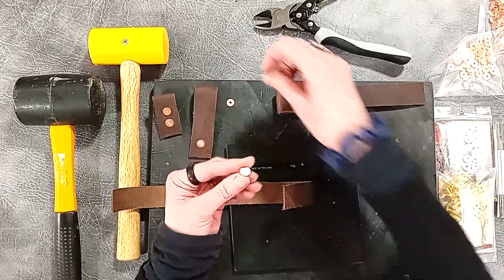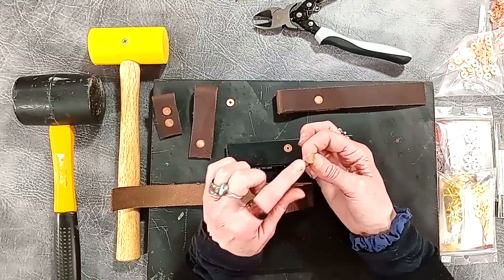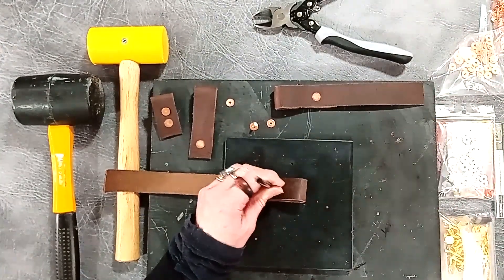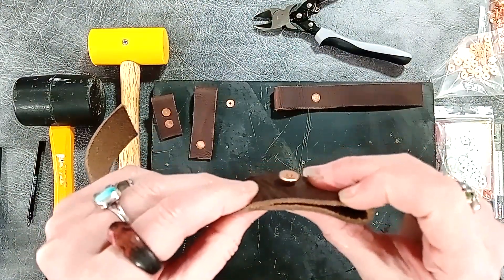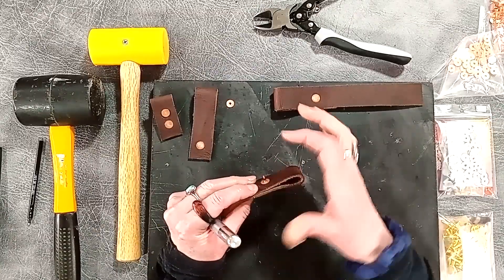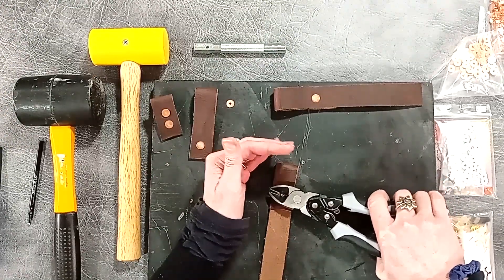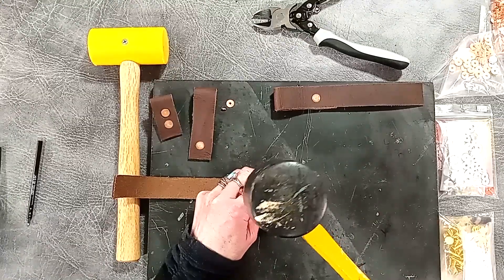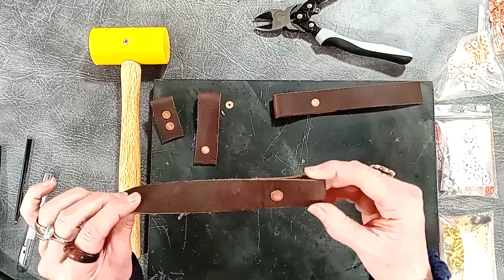Setting Traditional Leather Rivets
How to set traditional copper rivets - the two part version with post and burr. The items demonstrated are the new smaller size #14 version ideal for lighter weight projects. For the size specifications check the website...